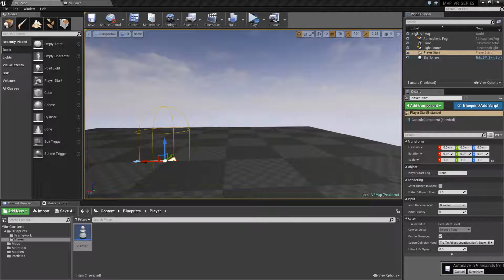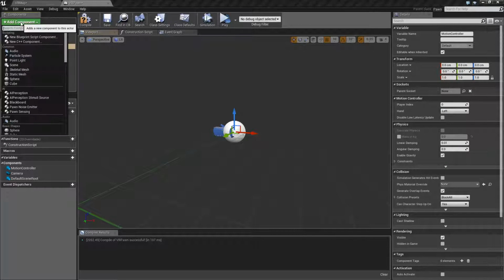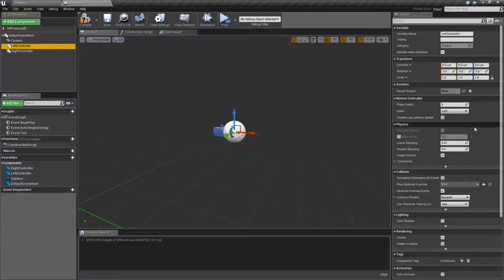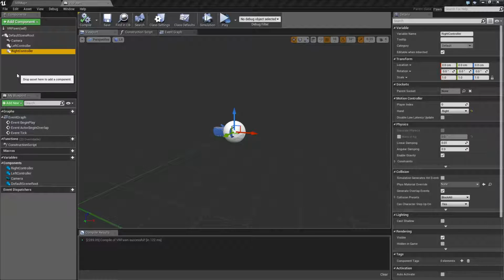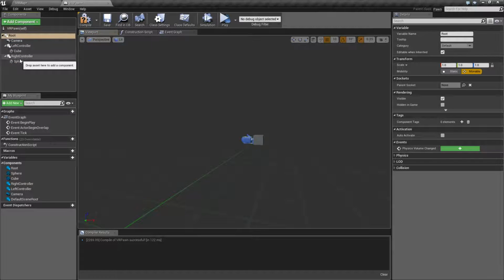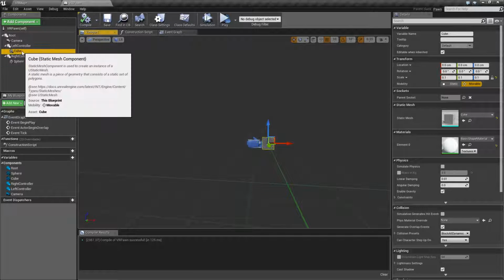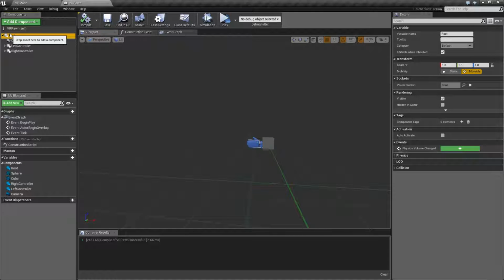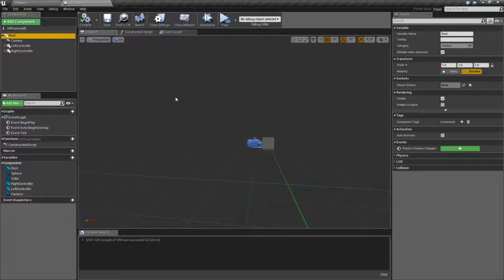MVP VR Shooting Gallery #4 - Controller Setup ( UE4 )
MVP (Minimum Viable Product) Series showing how to create the basic prototype for a VR Shooting Gallery from scratch in Unreal Engine 4.

In Part 4 we will be going over the setup of our Controllers and using basic meshes so we can test proper tracking.